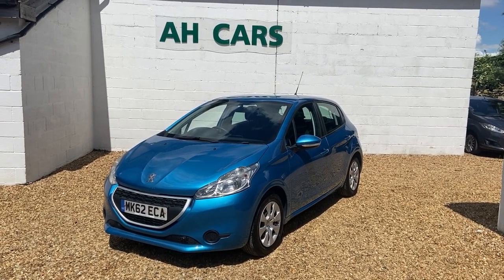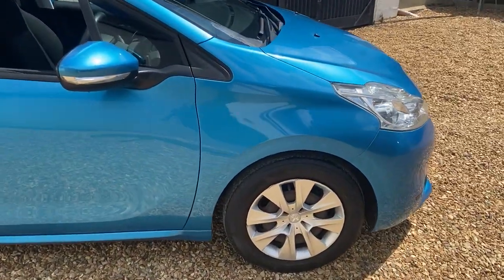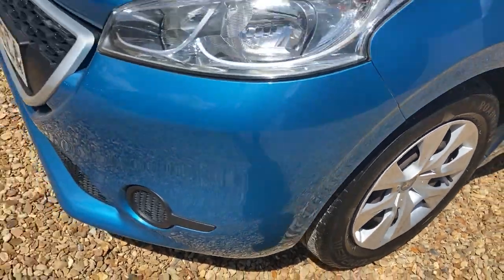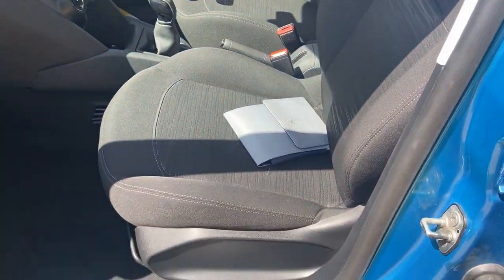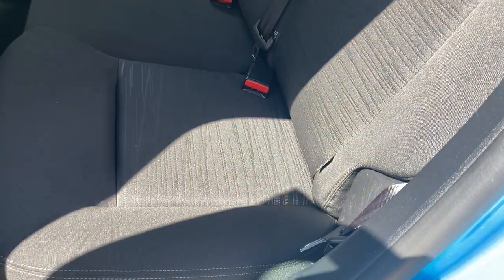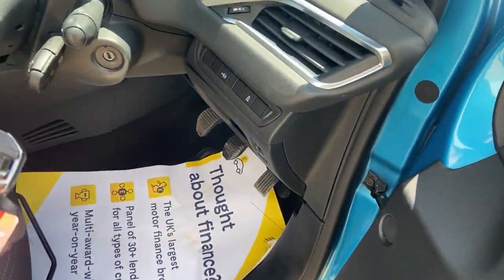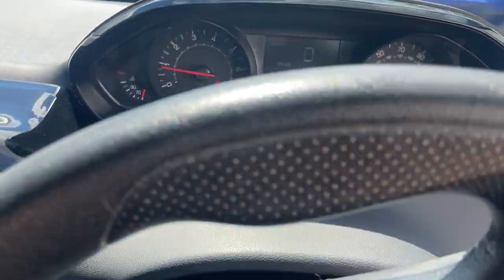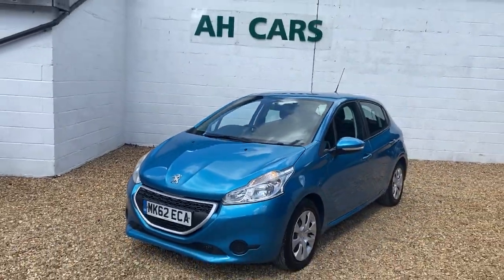Peugeot 208 Access +